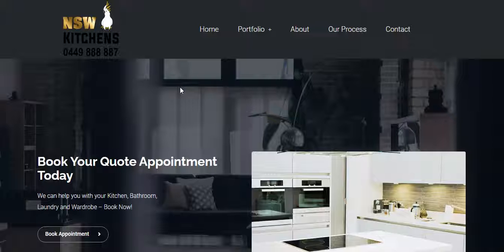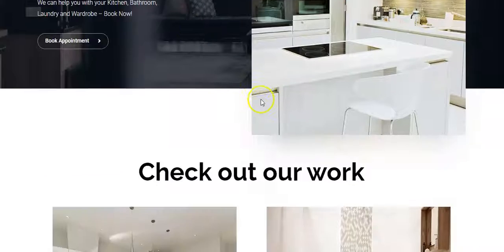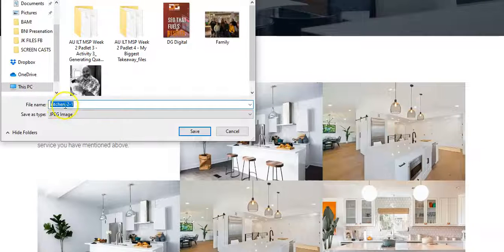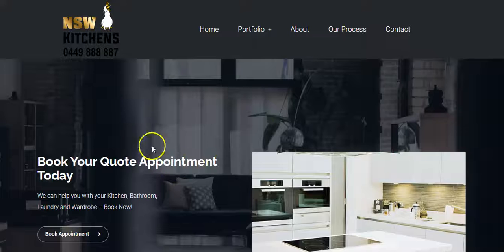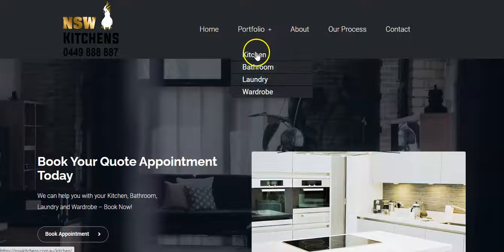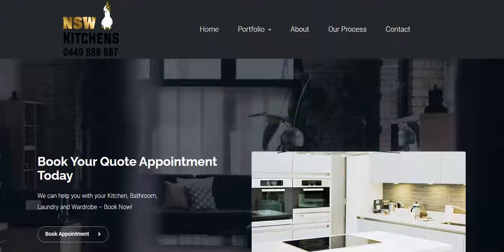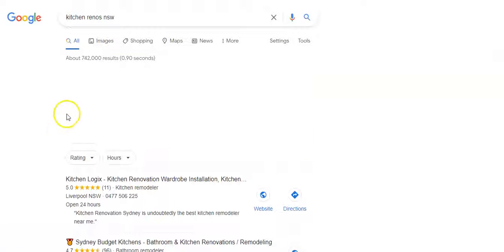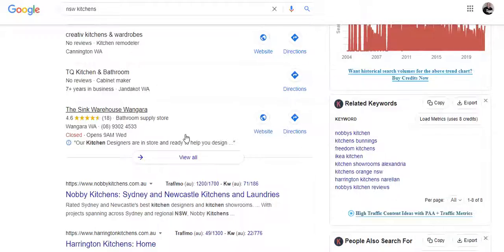NSW Kitchens NSW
Inspire
One never knows when or where inspiration may hit them. Our job is to help you visualise that idea, that spark, that inspiration and bring it out for the world to see.

Measure
As the age old saying goes, measure twice and cut once. Before designing your new room we come out and measure every part of the space and then make sure your design fits  perfectly into that space.

Design
Armed with your inspiration and now the measurements we will design your room and help you see in real life your designs come to life.

Install
Our team of experts will finally come out and install your new room once we have completed each stage of manufacturing from inspiration realisation to construction. We will take care to make sure each and every installation has as little impact as possible to the rest of your home, and also clean up afterwards.